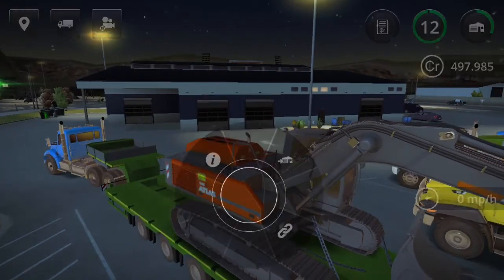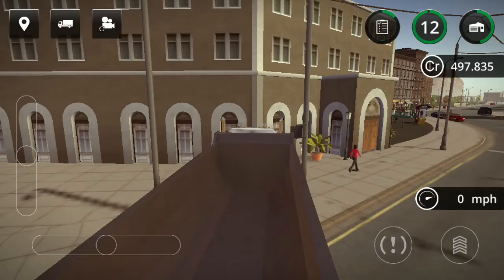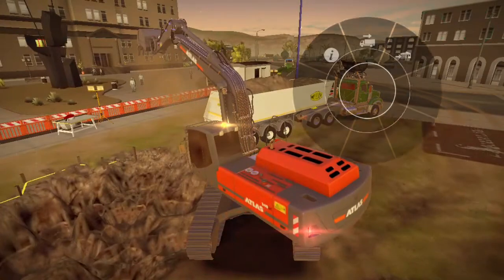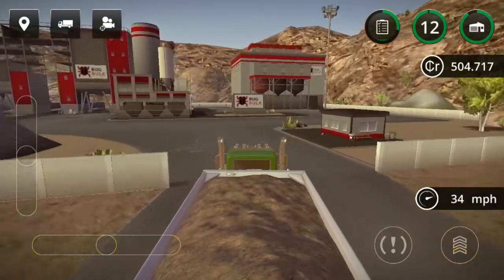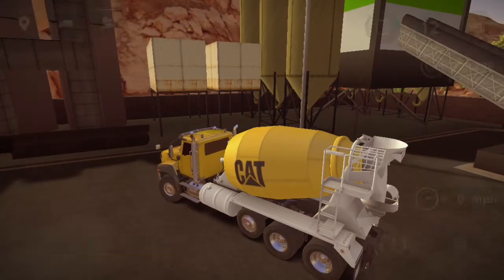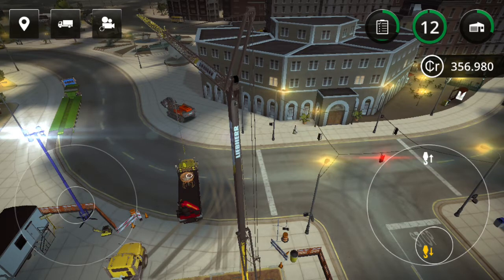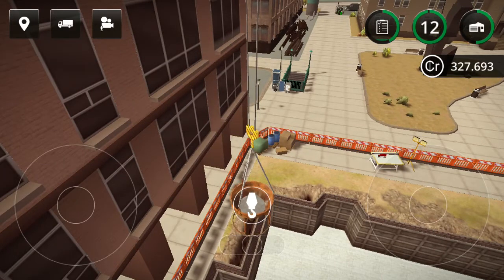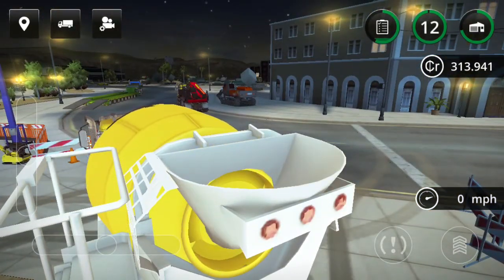Three Story project Building | Construction Simulator 2 part 15